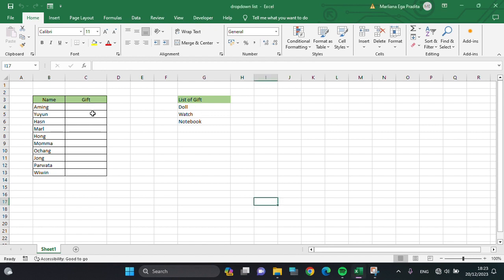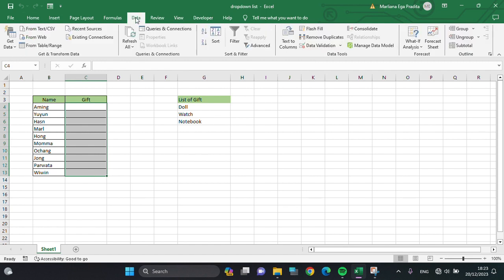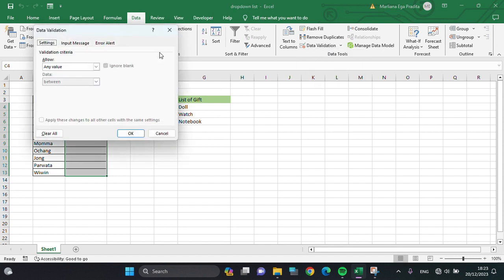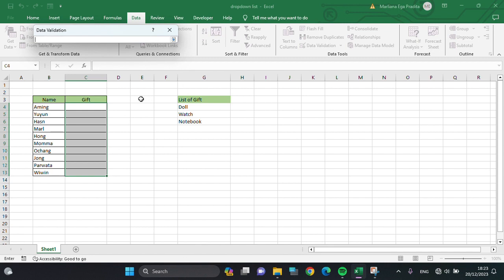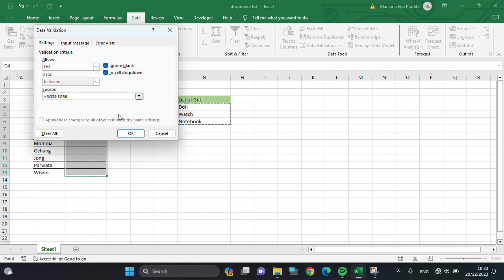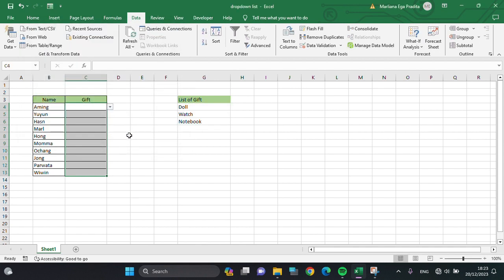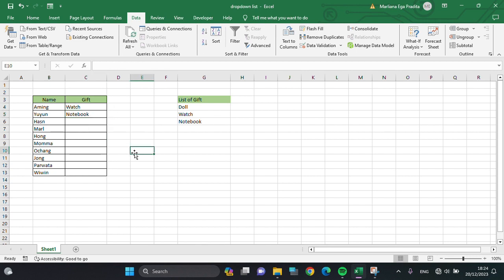~ Unlock Excel Magic: How to Easily Create Drop-Down Lists for Any Data!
Welcome back, Excel enthusiasts! 🚀 In today's video, we'll dive into the enchanting world of Microsoft Excel and unveil the secrets behind effortlessly creating drop-down lists for any type of data. Brace yourselves as we unlock the magic of Excel functionality!

Have you ever wondered how to streamline your data input with a simple yet powerful feature? Look no further! In this tutorial, we'll guide you step-by-step on how to add drop-down lists to your Excel sheets, making data entry a breeze. Whether you're a seasoned Excel user or just getting started, this technique is a game-changer!

Creating Excel Drop-Down Lists Made Easy

To begin, select the column where you want your drop-down list, navigate to the 'Data' option, and choose 'Data Validation.' From there, select 'List,' and watch as your data transforms before your eyes. We'll show you the shortcuts and pro tips to make this process seamless.

Why You Should Master Excel Drop-Down Lists

Efficiency is key in today's fast-paced world, and Excel drop-down lists are a vital tool for anyone working with data. By the end of this tutorial, you'll not only have mastered this feature but also discovered how it can revolutionize your data management.

🌟 Call to Action: Ready to enhance your Excel skills? Hit play now and become a data maestro!

Pro Tips for Excel Wizards

Excel mastery awaits – let's dive in! 💻✨